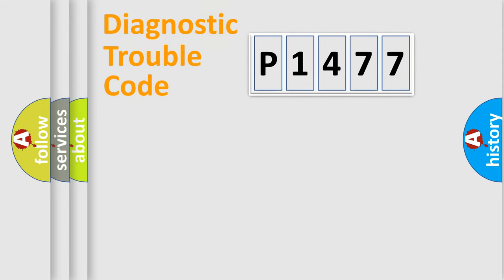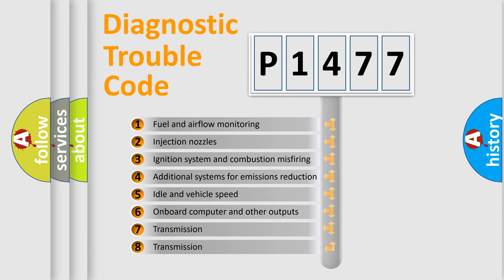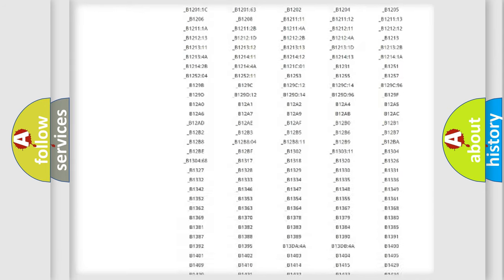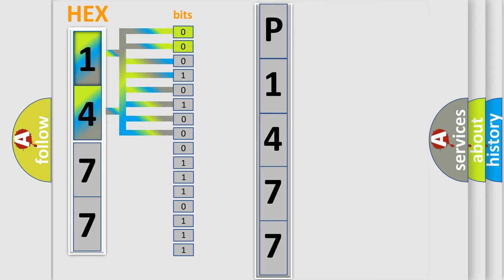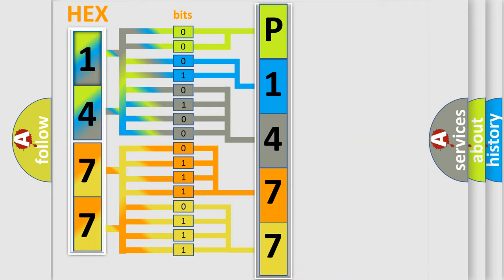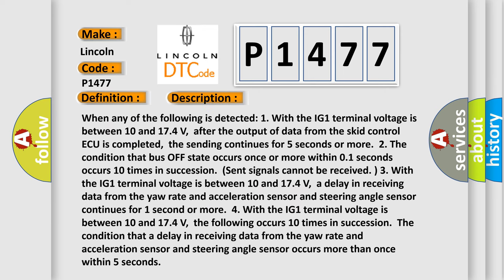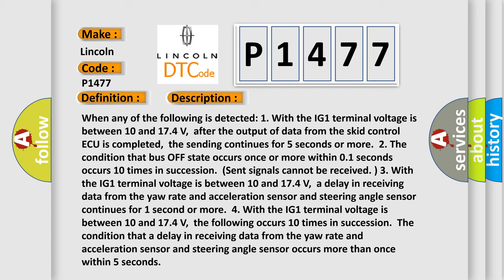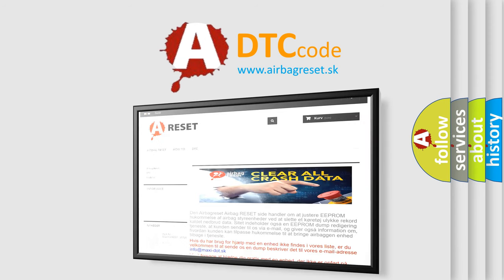DTC Lincoln P1477 Short Explanation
Contents:
0:21 Basic DTC analysis according to OBD2 protocol standard.
1:48 Insight into programming
2:58 A diagnostically understandable description of the Diagnostic Trouble Code
3:05 Basic error definition

Make:
Lincoln
Code:
P1477
Definition:
Control Module Communication Bus OFF
Description: